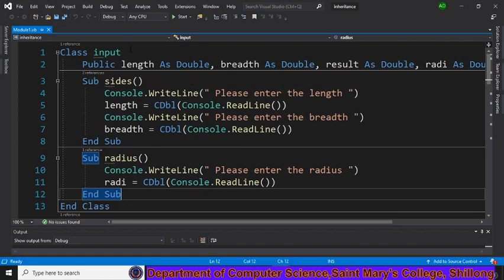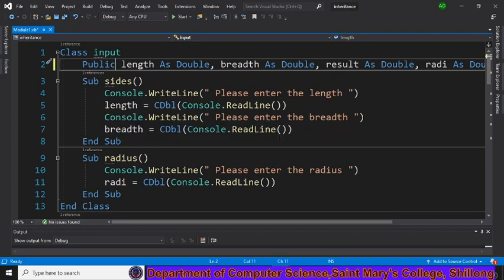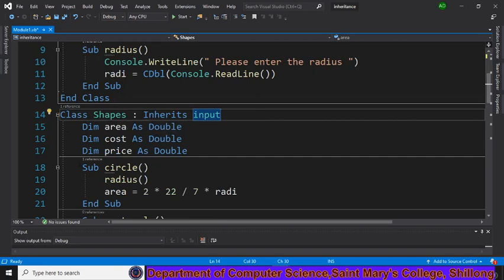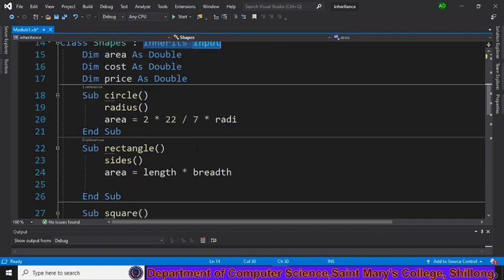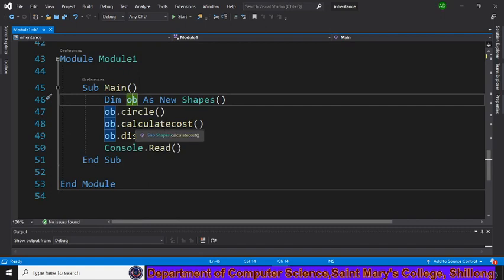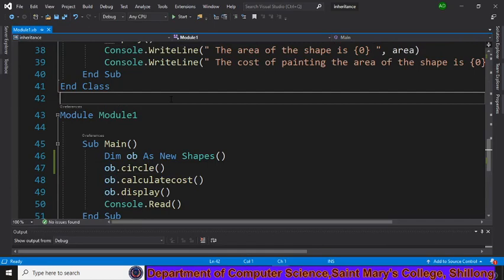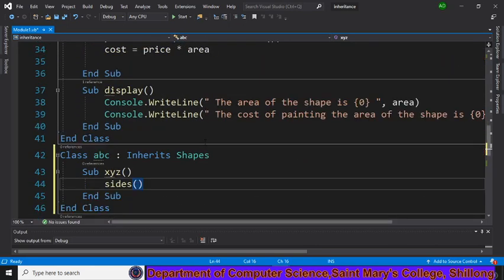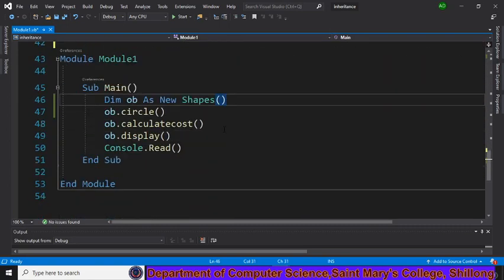Inheritance in VB. Net